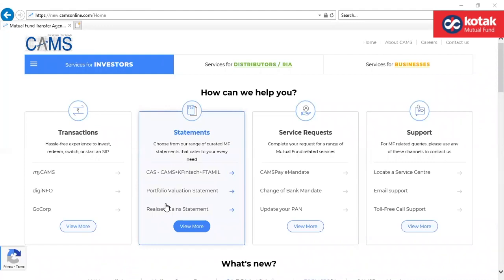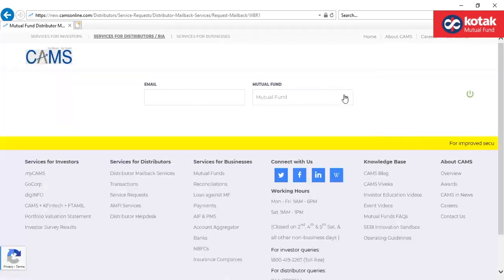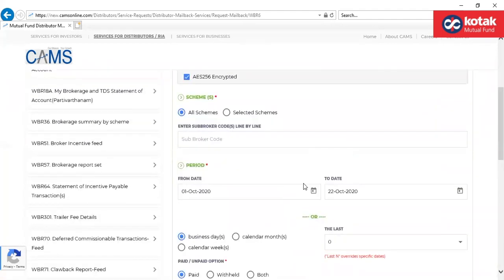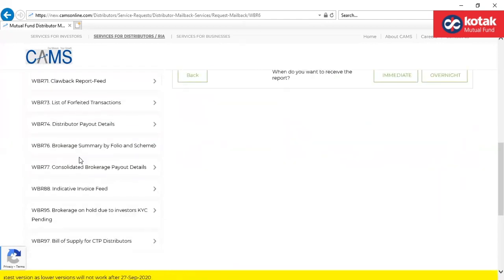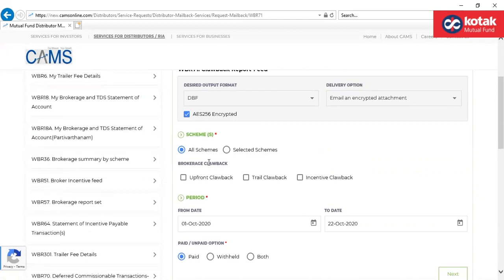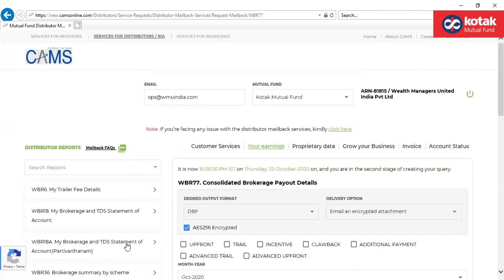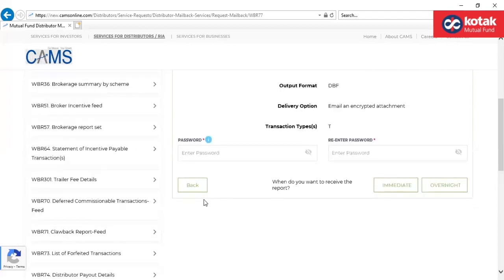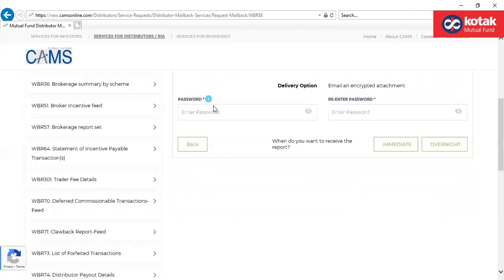Be Atmanirbhar with mail-back reports - Broker Related Reports